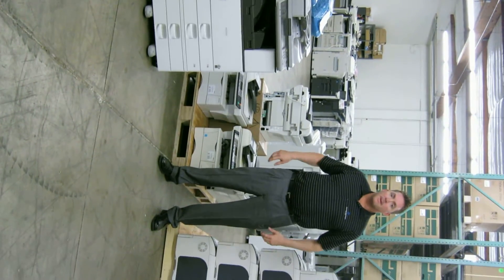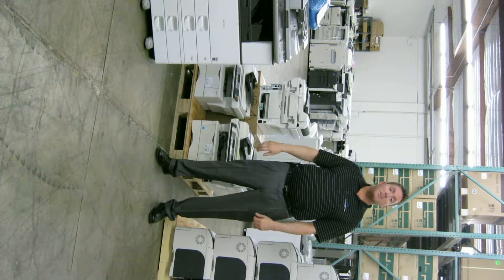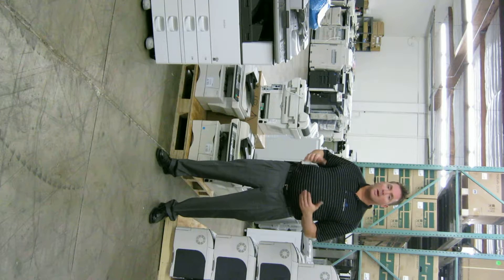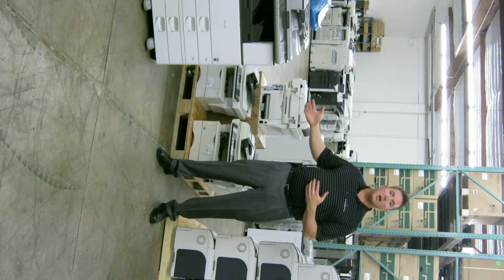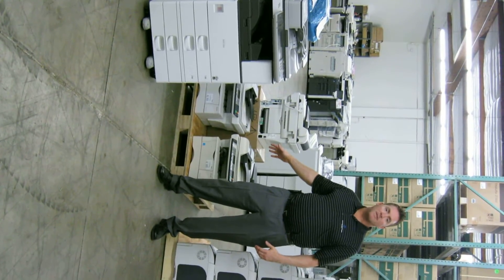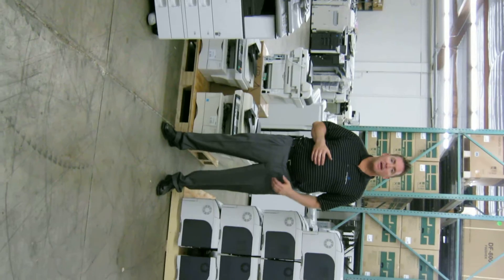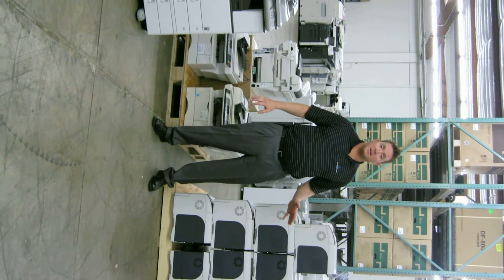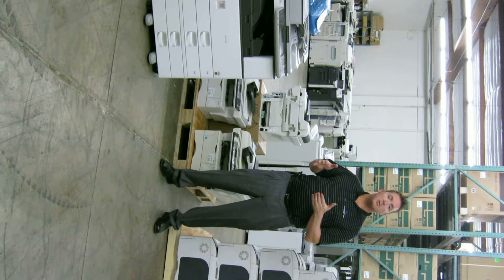Copiers Phoenix - Meeting Your Demands within Your Budget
Jason Parks, VP of Sales at Document Technologies of Arizona discusses how you can get phenomenal Phoenix copiers and printers within your budget.

Full Transcript:
Today I'll be talking about Document Technologies inventory, how we can meet our customers' budget demands. One of our previous videos talked about used machines and defaulted machines. Printers are a big part of our business. Typically where we install a copier we'll have at least 5-10 printers. As you can see here to the side, we have color printers as well as black and white printers as well as desktop multifunction machines. These machines have basically come back from a customer who only had the machines out for basically two years. These machines have 3-5 years of life left on them.